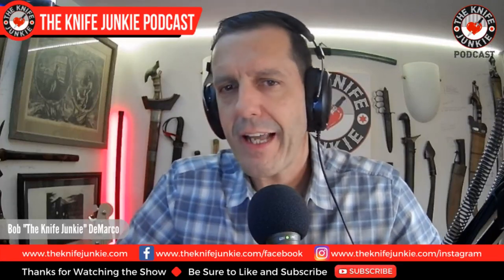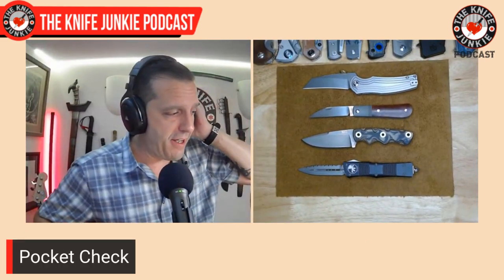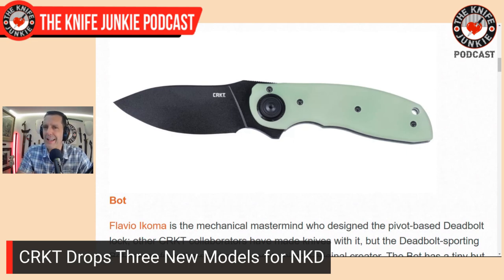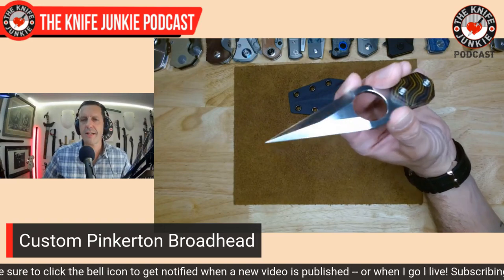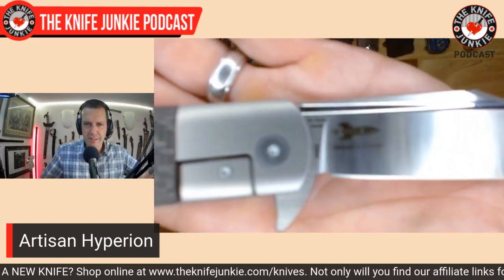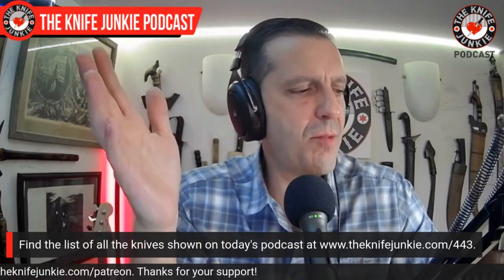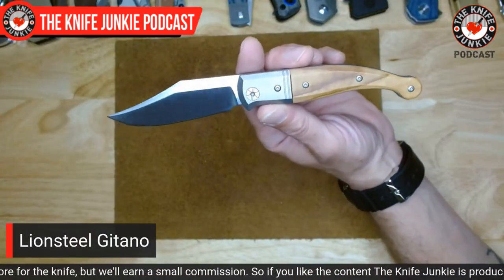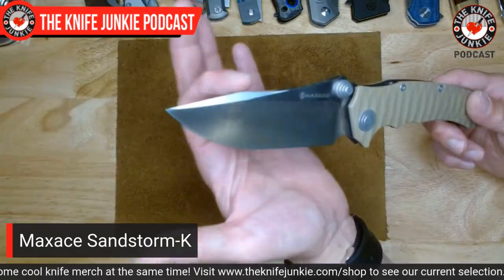Super Cool Clip Point Folders - The Knife Junkie Podcast (Episode 443)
On the mid-week supplemental episode of The Knife Junkie podcast (episode 443), Bob "The Knife Junkie" DeMarco looks at several super cool clip point folders in his collection, including the Petrified Fish Victor, Lionsteel Gitano and the Kansept Pretatout among others.

Bob starts the show with his favorite comment of the week, followed by his "pocket check" of knives -- the Kizer Inversion, Jack Wolf Knives Laid Back Jack, T.Kell Knives Combatant and the  Microtech Troodon (Emotional Support Knife).

In Knife Life News:
• CRKT Drops Three New Models for NKD
• New Gerber Convoy Looks Like a Harsey Design
• Buck of the Month is a Discontinued Fixed Blade
• New Flytanium Arcade First to Use Demko Shark Lock

Meanwhile, in his "State of the Collection," Bob looks at his new Custom Pinkerton Broadhead, plus the Cold Steel SR1 Lite, CJRB Large Pyrite, and the Artisan Hyperion.